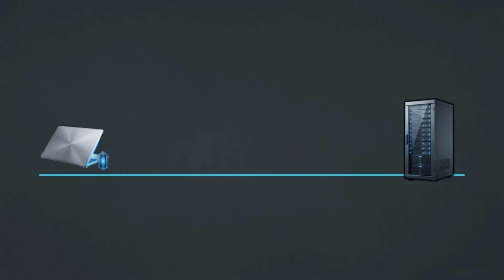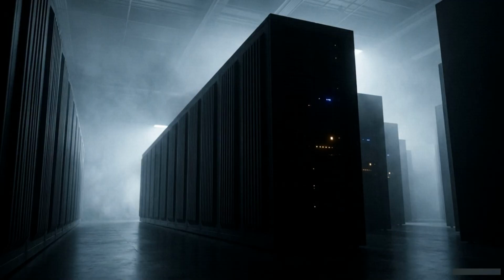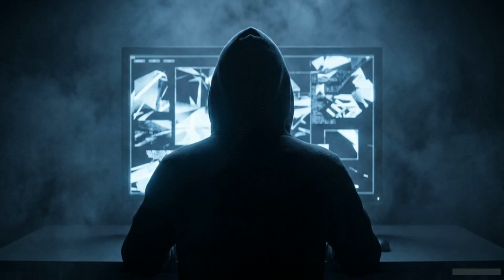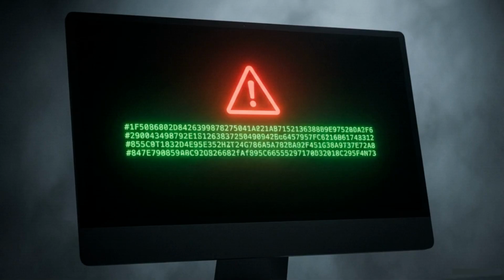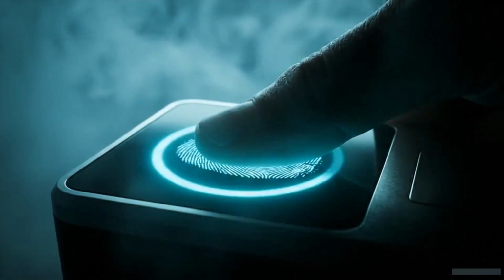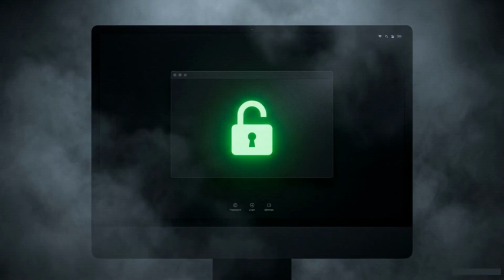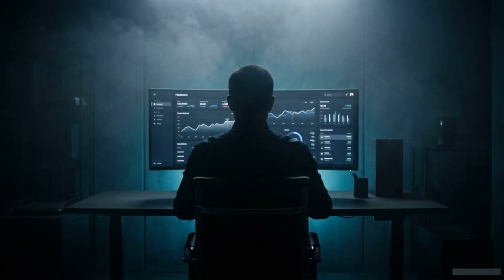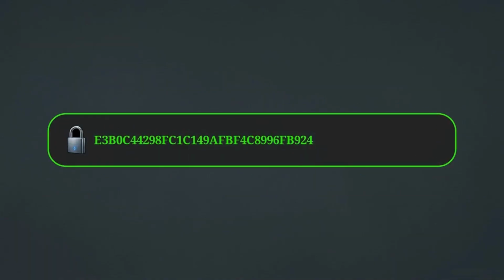What Happens After You Click Login?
Every day we enter a username and password, click Login, and instantly access our accounts. But what actually happens during those few seconds?

In this video, you'll learn:
• Where your password goes after you click Login
• How websites verify your identity
• Why websites don't store your actual password
• What password hashing is
• How MFA and OTP work during login
• How websites know you're authenticated

Simple explanation with real-world examples. No technical jargon.